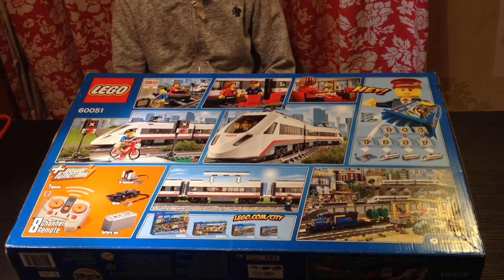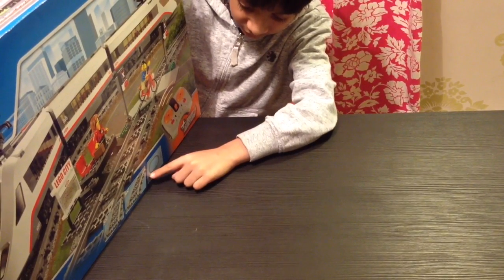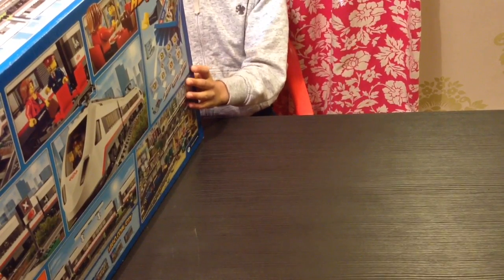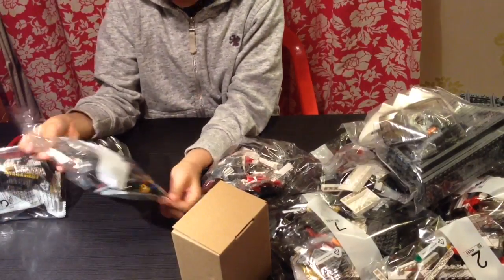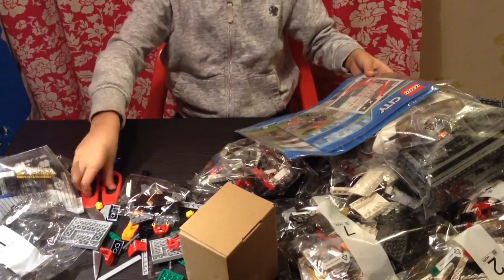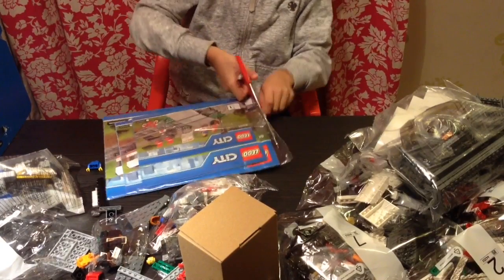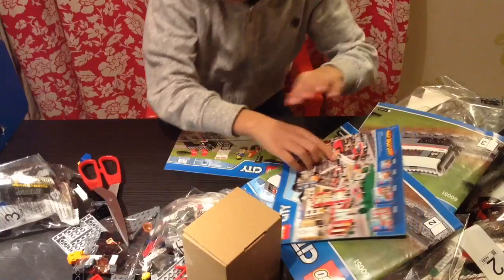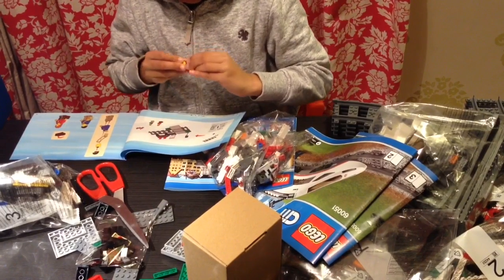Christmas special gift unboxing Lego train 60051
I brought this Lego high speed passenger train for my son. He was so exited when he saw it, he said he had wanted it for a long time. I hope you enjoy this video.